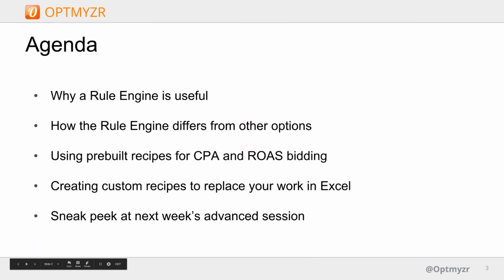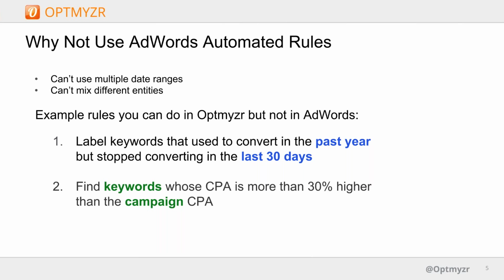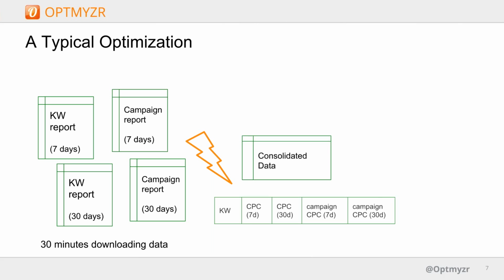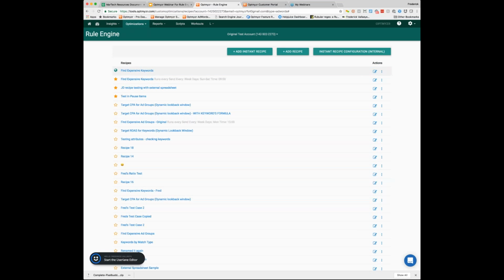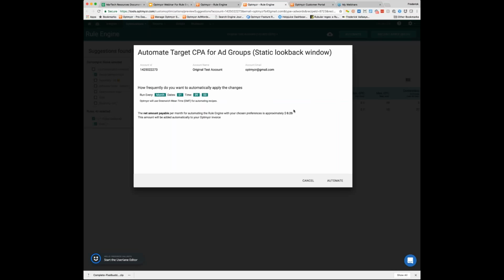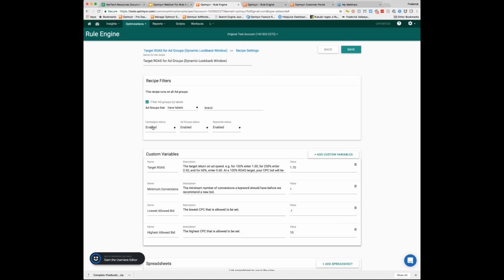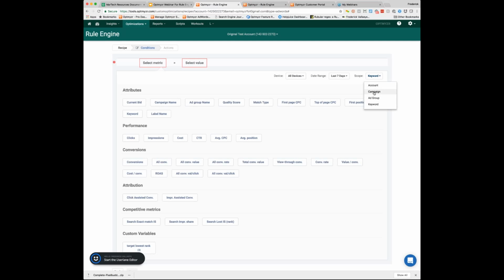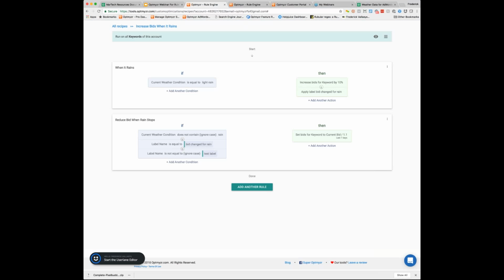How to Automate PPC Optimization with the Optmyzr Rule Engine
A presentation about the need for a Rule Engine when optimizing AdWords followed by a live demo showing how the Optmyzr Rule Engine can be used to automate advanced optimizations and bid management.